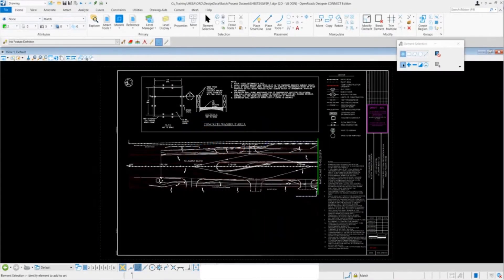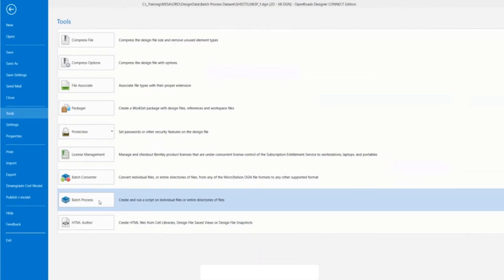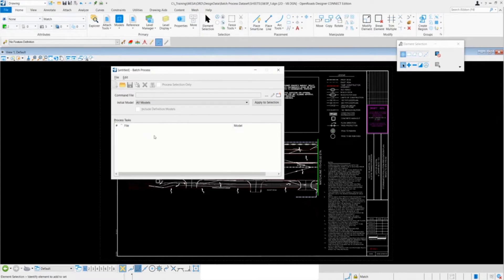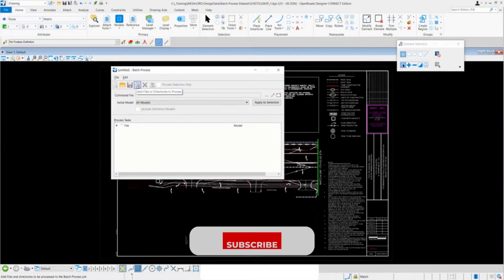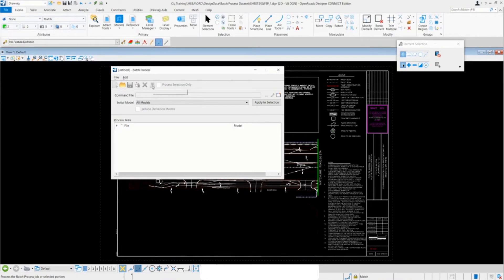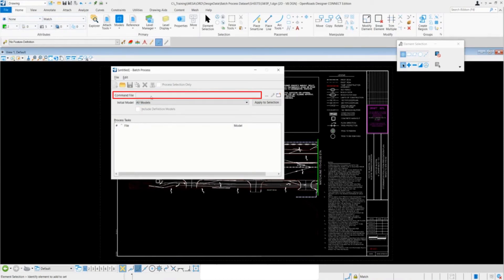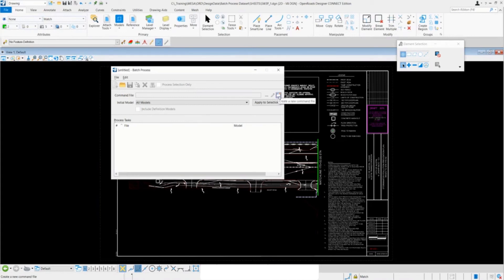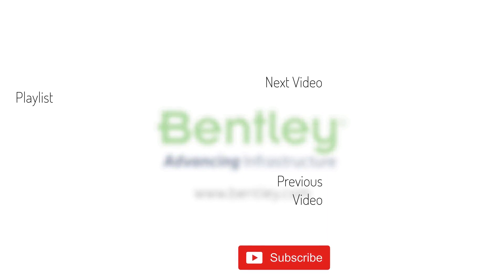Batch Process in General - MicroStation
Design files can be updated using Batch Process to streamline and speed up the process with the desired set of output files.

This video will explain the Batch Process dialog and its options.